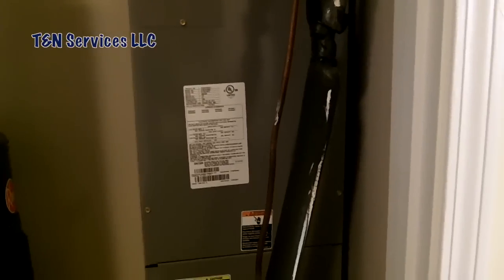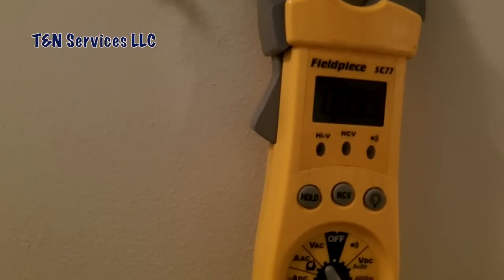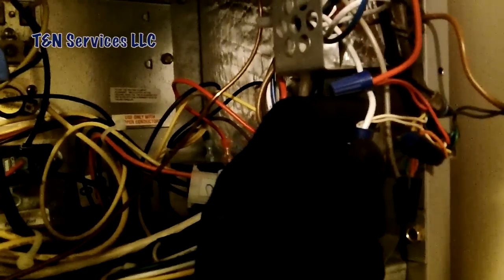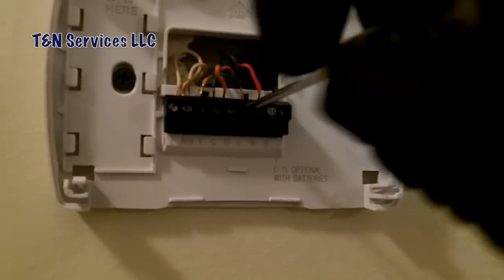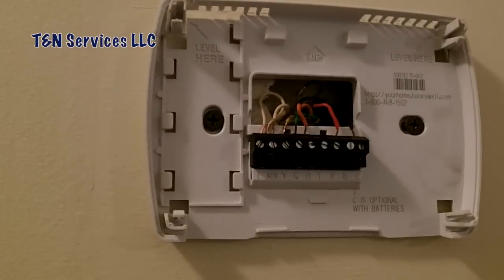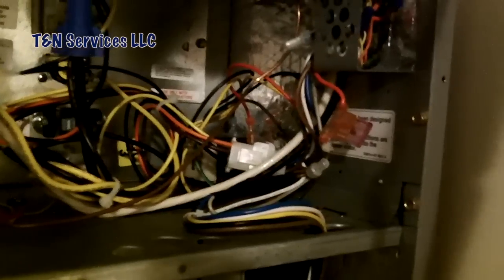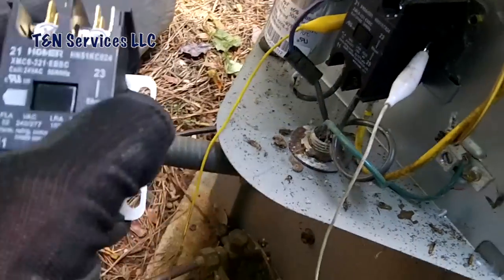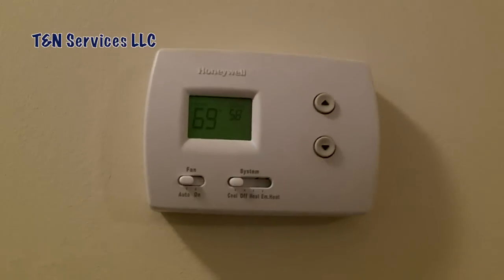HVAC unit won't run after thermostat changeout